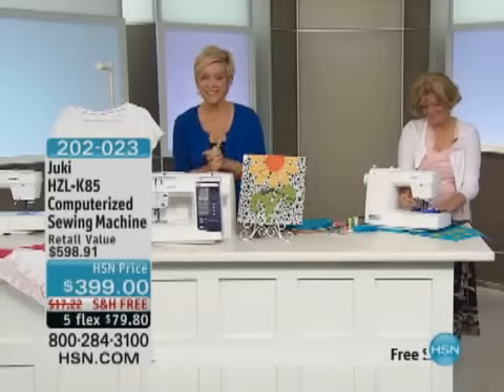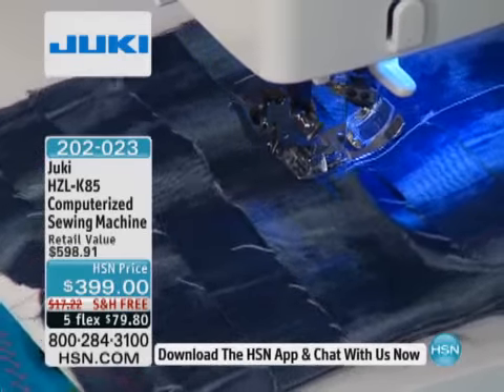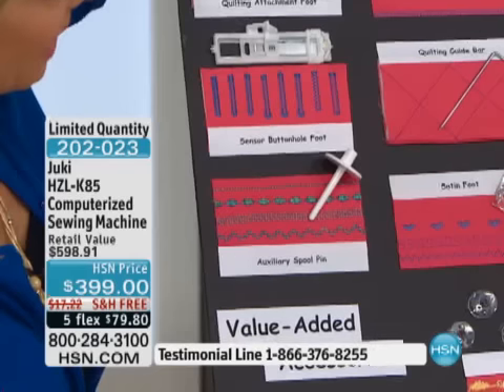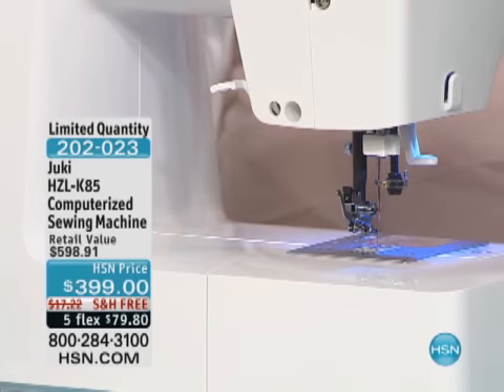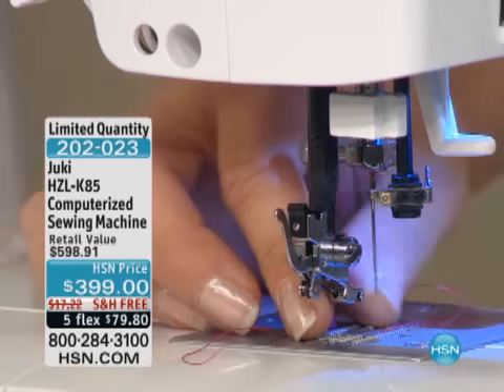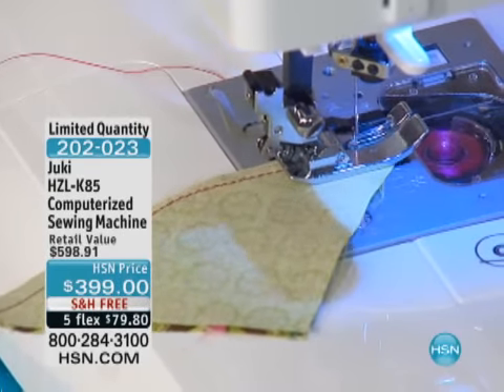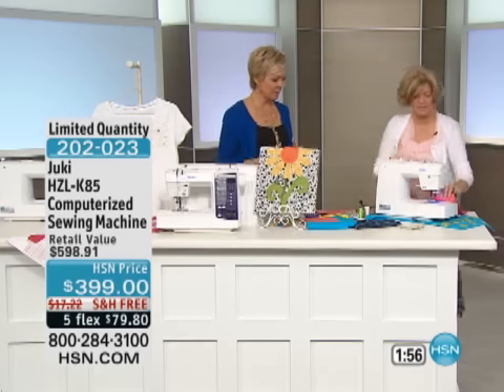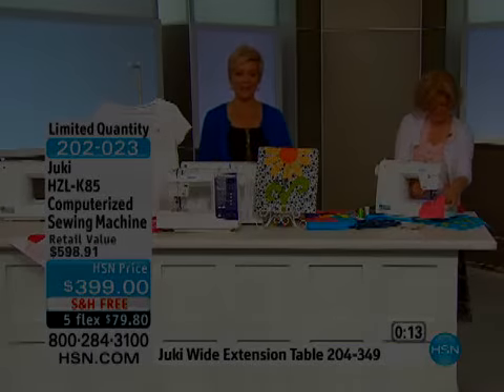Juki HZL-K85 Computerized Sewing Machine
Juki HZL-K85 Computerized Sewing Machine Small in size, big on features! Weighing in at just over 15 pounds, it's the perfect travel companion for sewing classes, quilting events or vacations. But...